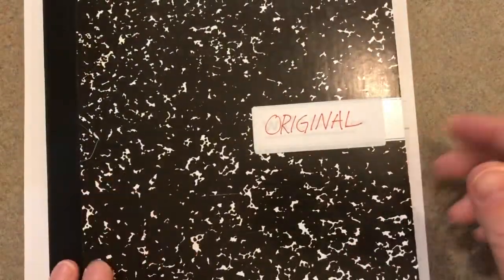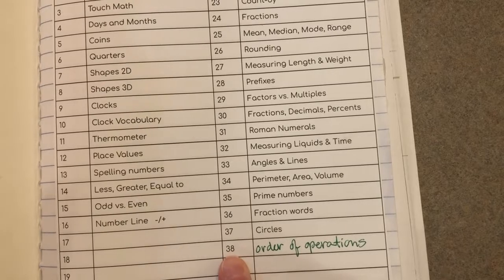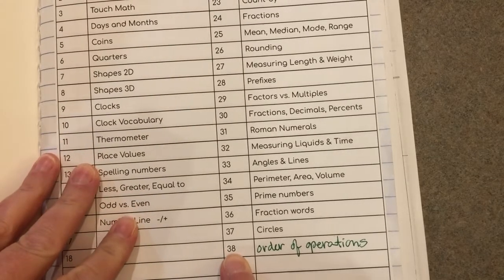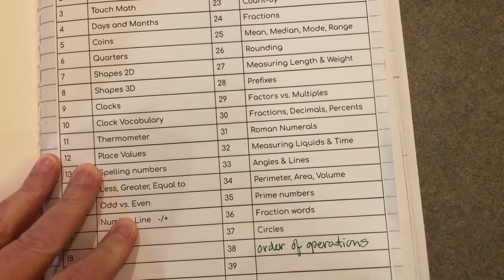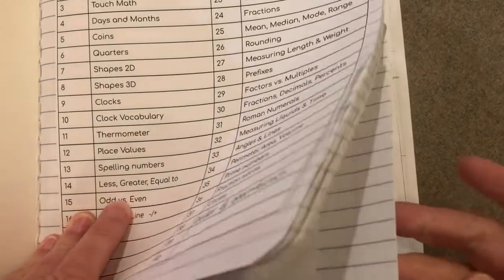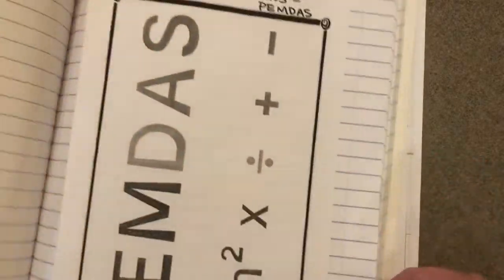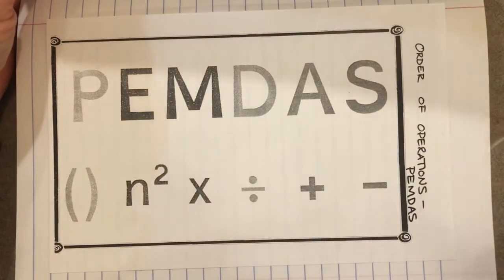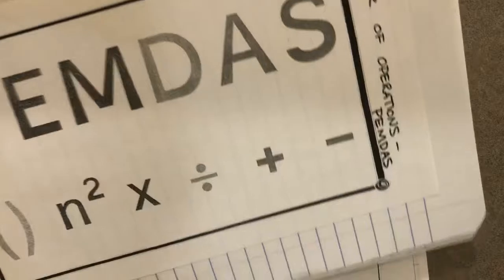Math 3.115 assessment (side B)